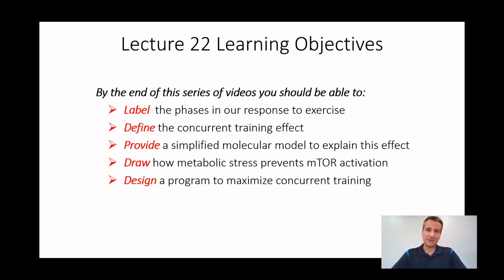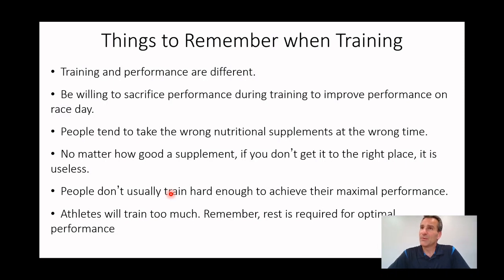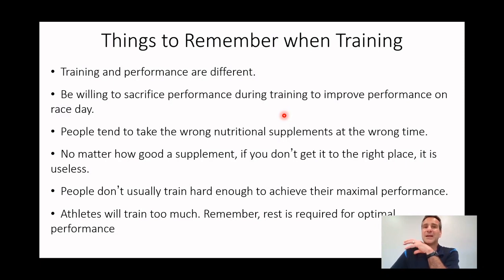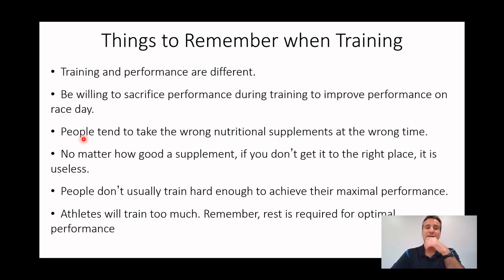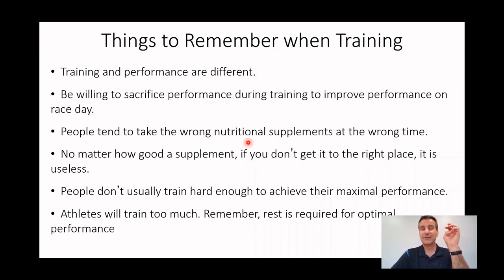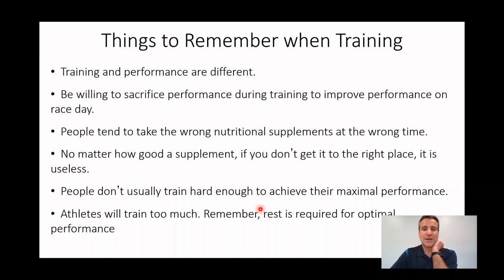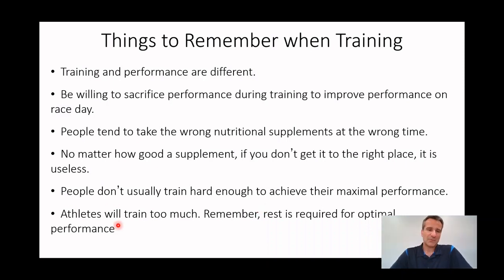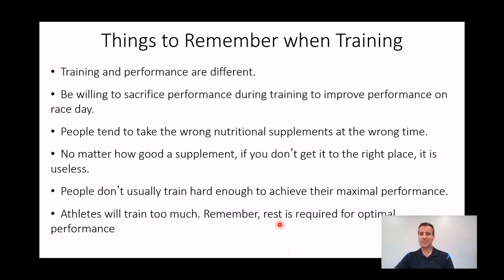22 Putting it together1